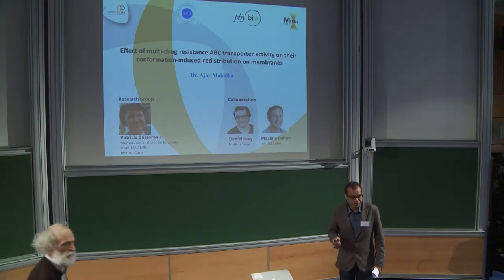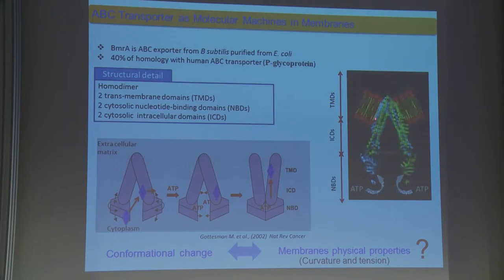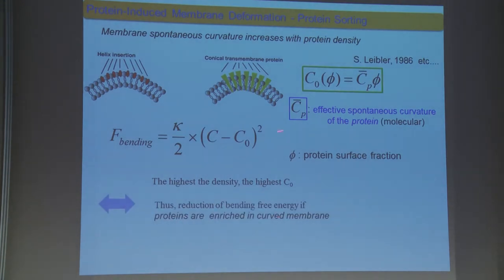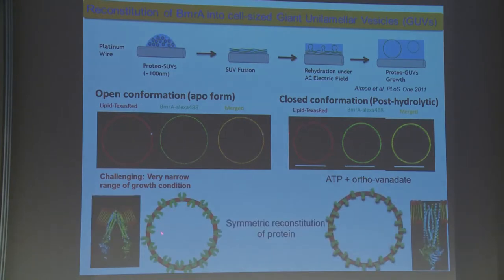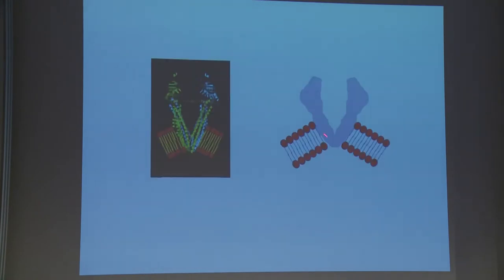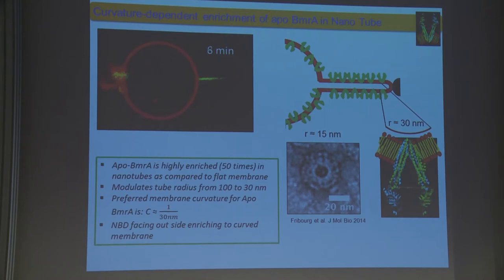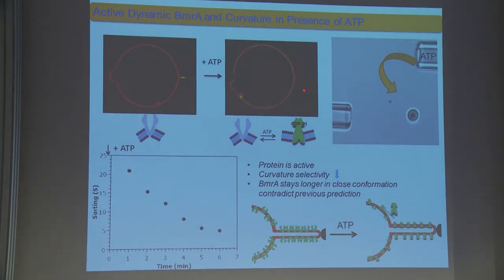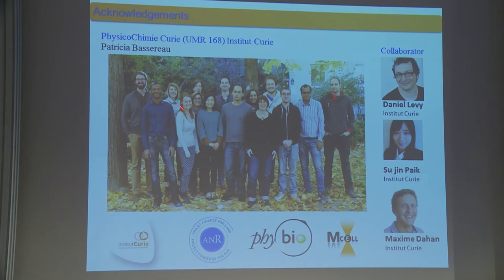Ajay K. Mahalka - Effect of multi-drug resistance ABC transporter activity...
Effect of multi-drug resistance ABC transporter activity on their conformation-induced redistribution on membranes

Effect of multi-drug resistance ABC transporter activity on their
conformation-induced redistribution on membranes
Ajay K. Mahalka1*, Paik Su-Jin2,4, John Manzi3,Daniel Levy2, and Patricia Bassereau11
Membranes and cellular functions, 2Molecular Microscopy of Membranes, 4 Biochemistry and Molecular Biology Platform, Institut Curie, UMR 168 and 3 PSL Research University Paris, France

Integral  trans-membrane  proteins  are  involved  in  various  cellular  functions  and  their  dysfunction  is associated  with  human  pathologies [1].  The  lipid-protein  interactions  have  been  studied  to  address structure-function relationship of transmembrane proteins at molecular level. However, the effects related to membranes physical properties on trans-membrane proteins have not been well-studied, and not at all when their conformations change. Recent experimental evidence indicates the intrinsic interplay between protein  shape  and  the  properties  of  its  membrane  environment [2,3].  It  is  expected  that  non-cylindrical proteins  tend  to  cluster  and  be  enriched  in  curved  membranes.  Thus,  we  studied  BmrA  a  bacterial  ATP binding cassette (ABC) transporter from B. subtilisinvolved in export of a large diversity of substrates in an ATP dependent manner,
fairly homologous to human P-glycoprotein ,[4]. The conformational change in nucleotide-binding domains (NBDs) of
BmrA between apo and the post-hydrolytic state (tweezers-like
motion)  is  5  nm  and  that  is the  largest tweezers  motion
reported  till  date  in  the  case  of  trans-membrane proteins.
Here  we  addressed  how  the  conformational  dynamics  of  BmrA  influence  its  membrane properties, in particular its spatial distribution on flat or curved membranes.

To decipher the effect of the conformational dynamics of Bm
rA on its spatial distribution in membranes,
depending  on  membrane  curvature,  we  used  cell-sized  giant  unilamellar  vesicles  (GUVs)  containing either  the  apo-or  closed-conformation  BmrA  to  form  membrane  nanotubes  with  controlled  radii.  We found that, at low protein density, apo-BmrA
is highly enriched (50 times) in nanotubes as compared to flat membrane and simultaneously modulates tube radius from 100 nm to 30 nm, due to its high intrinsic curvature. Surprisingly, although  the post-hydrolytic  closed-conformation  BmrA is  expected  to  be cylindrical,  we  measured  an enrichment
of  this  conformation  in  nanotubes,  but about 3  time  less
pronounced  then for apo-BmrA. Eventually,  in the presence  of  ATP,  BmrAhas  reduced curvature selectivity as compared to the apo form, in agreement with a cycling change of conformation between the apo and the closed forms. This study on reconstituted transmembrane proteins demonstrates that protein distribution  on  membranes  is  influenced  by  the  interplay  of  membrane  curvature, effective  shape  and flexibility of membrane proteins.

[1] Gottesman M. et al., (2002) Multidrug resistance in cancer: role of ATP-dependent transporters. Nat Rev Cancer 2: 48-58
[2] Quemeneur F. et al.,(2014) Shape matters in protein mobility within membranes. PNAS 111:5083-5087
[3] Aimon S. et al., (2014) Membrane shape modulates trans-membrane protein distribution. Dev Cell 28: 212-218.
[4] Lubelski J.et al., (2007) Distribution and Physiology of ABC-Type Transporters Contributing to Multidrug Resistance in Bacteria. Microbiol MolBiol Rev 71: 463-476